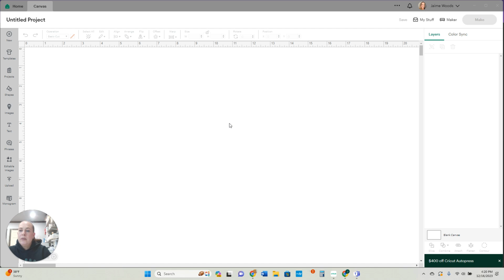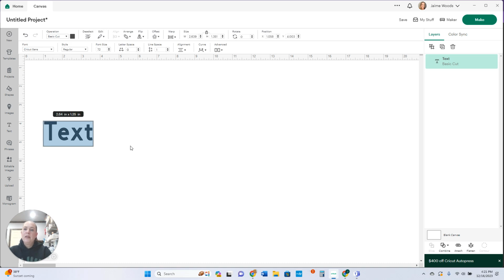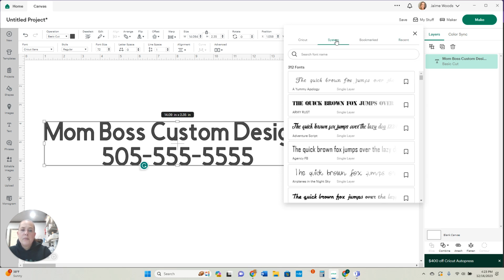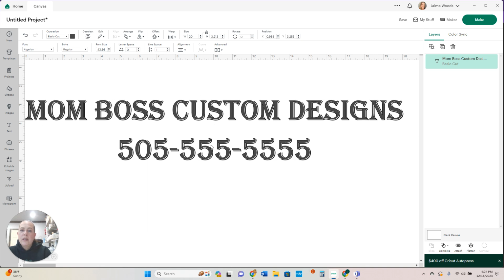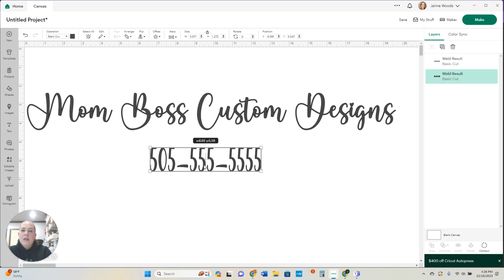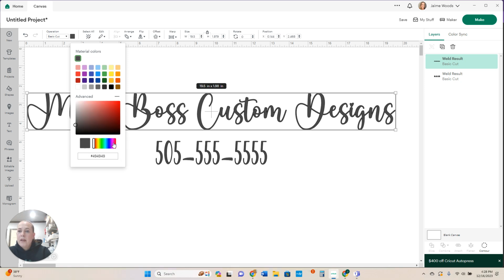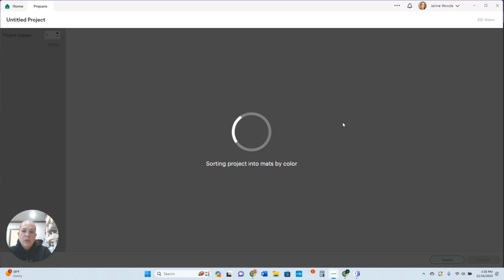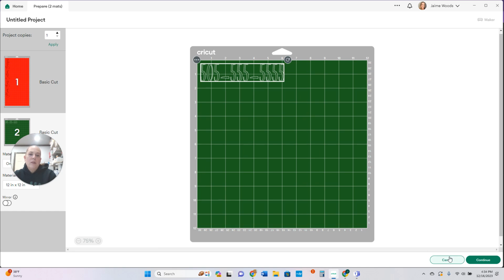Basic Cricut - Getting Started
How to create a design using characters in Design Space.  This shows you how to use various fonts and how to align text, as well as change the color of the text.